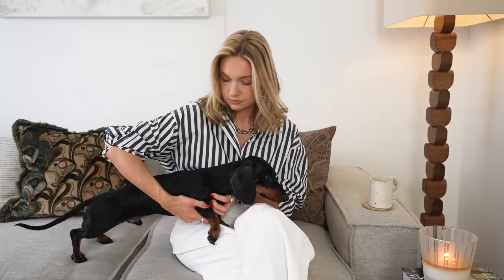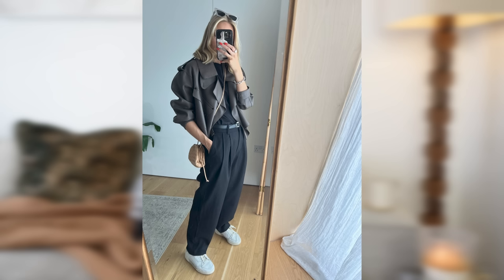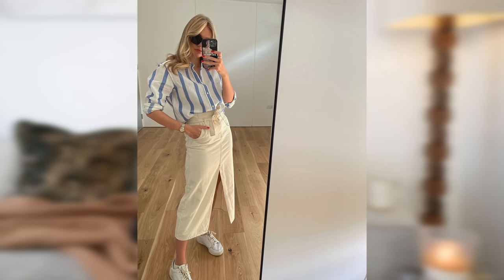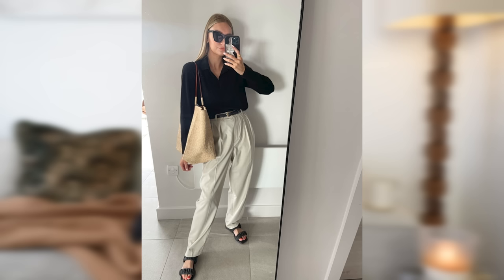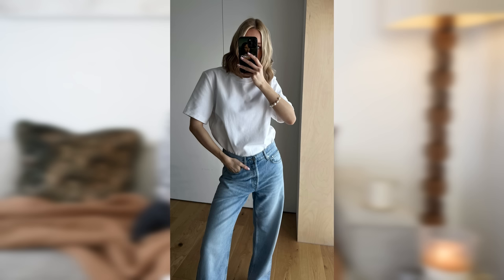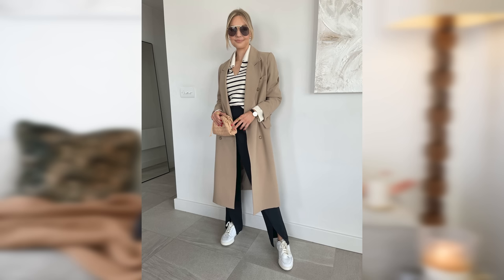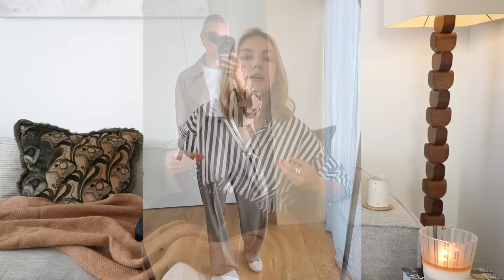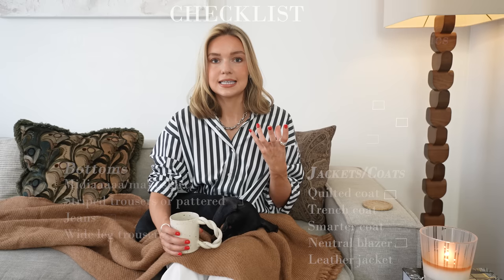HOW TO BUILD A SPRING CAPSULE WARDROBE THAT YOU CAN ALWAYS RELY ON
SPRING CAPSULE WARDROBE
CHECK-LIST FOR YOUR SPRING STYLE

Below are some of the pieces I own but also alternatives that I love as a lot of my items are older pieces.

QUILTED COAT
Farfetch green version
Warehouse green version

LEATHER JACKET
Jane & Tash brown (mine - S)

Pixie Market white skirt

JEANS
HUSH version (my ultimate hero jeans - I get 8)

Filippa K black (mine - I would size down. I got 34. They’re amazing quality and a great shape)
H&M version (come in black and neutral)

WHITE T-SHIRT
ARKET (my fave! I get S)

DENIM SHIRT
WNU version (I sized up 2 to UK 12)
Sézane version (I have this and it is quite oversized so either go for usual or down one)